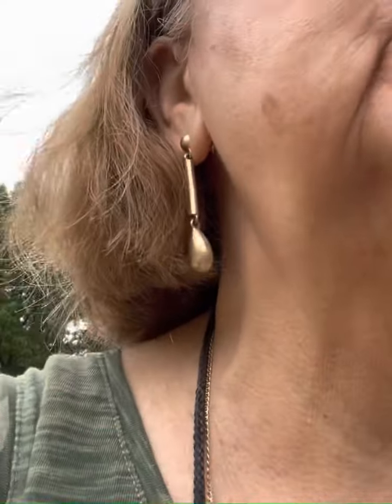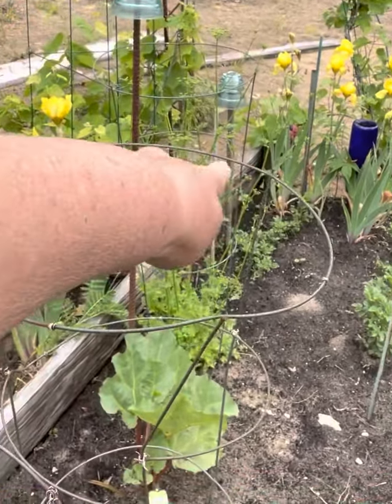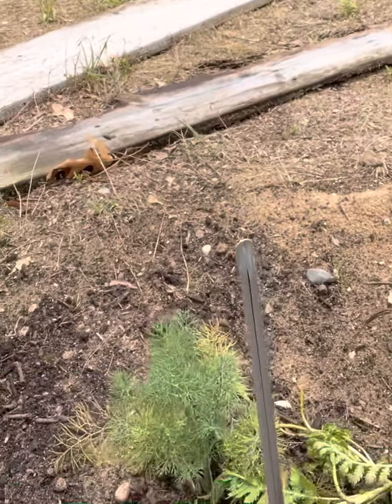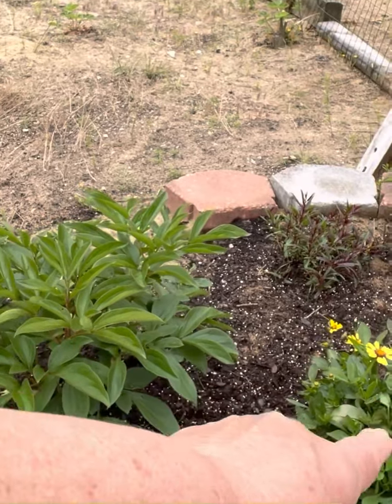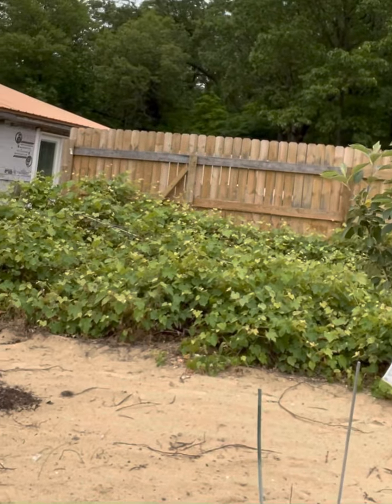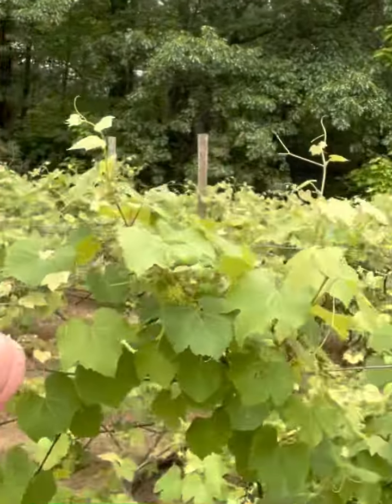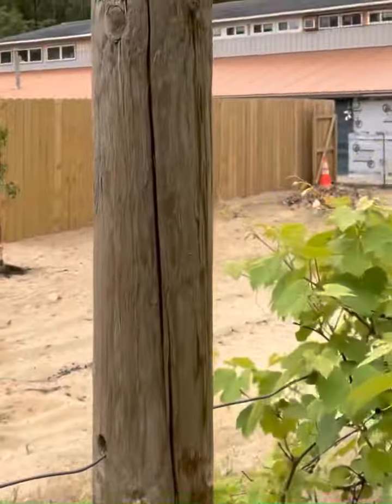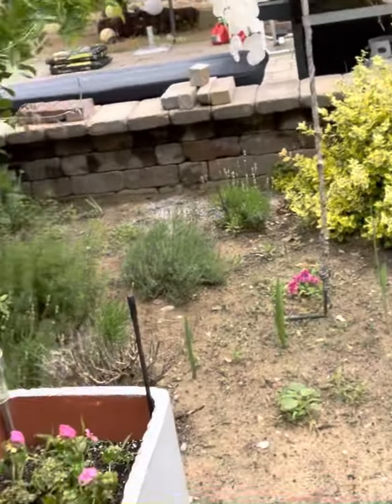Welcome to my little garden and vineyard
Planting a garden can be a bit overwhelming if you have never grown your own food before. But starting small and getting started in some small way can be very rewarding. I walk you through my garden and vineyard with me and hope it brings you joy.